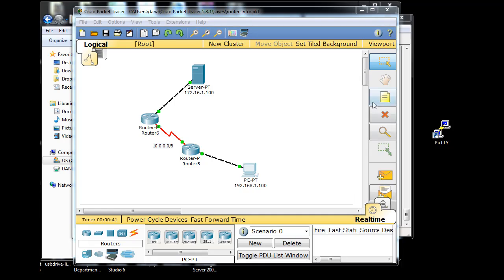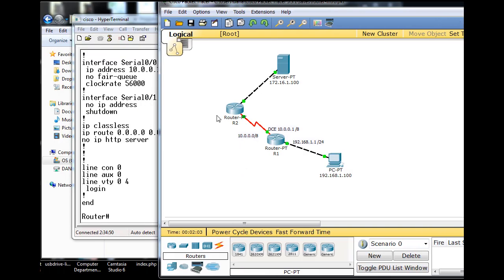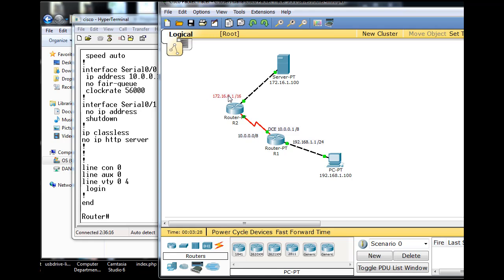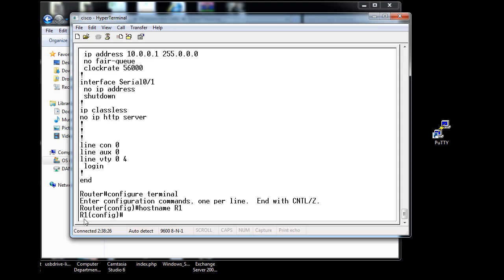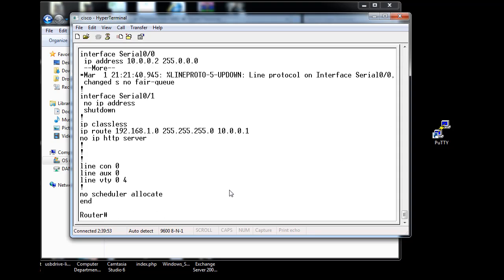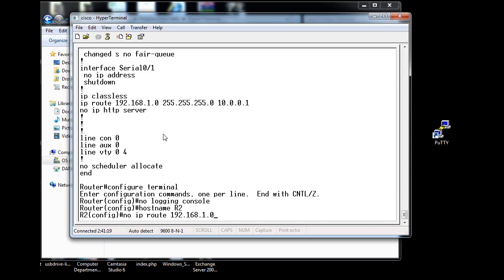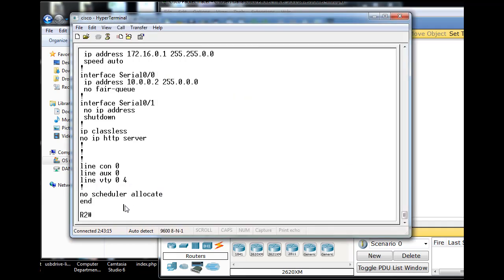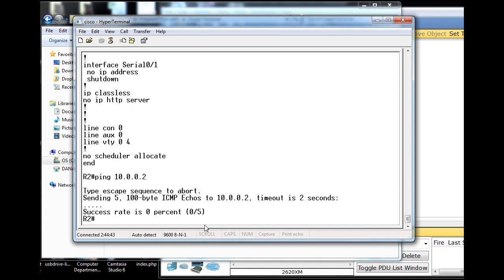2 Cisco routers & 2 clients in a simple 3 network layout -part3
In this part I review the network layout, the addressing, and configure static routes on actual routers in my lab.